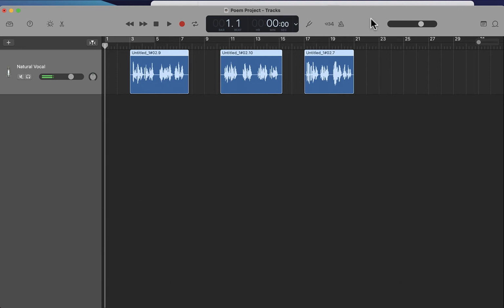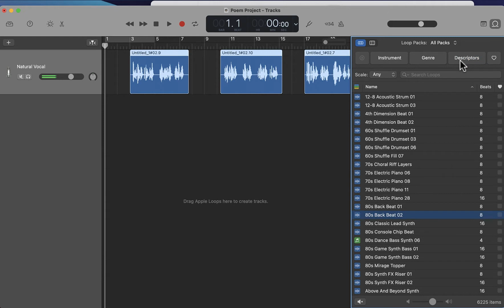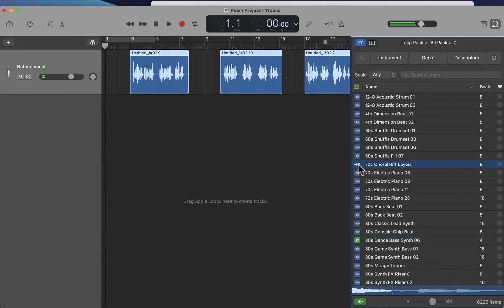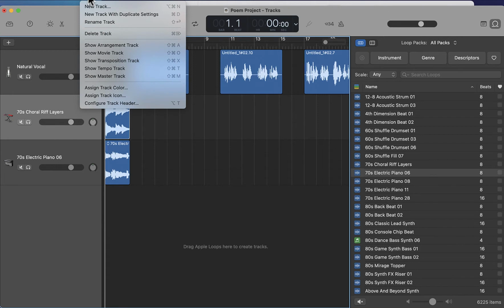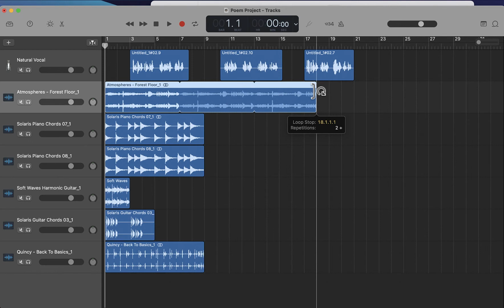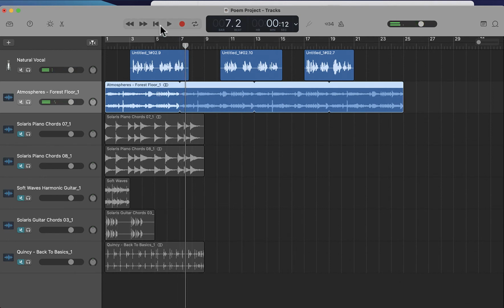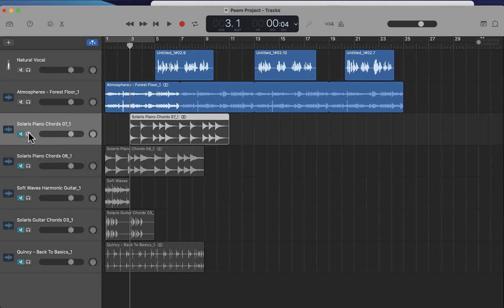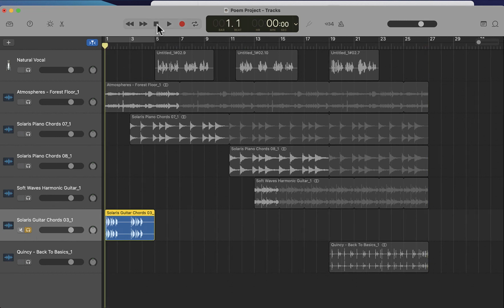GarageBand on the MacBook: Get Experimenting - Adding Loops